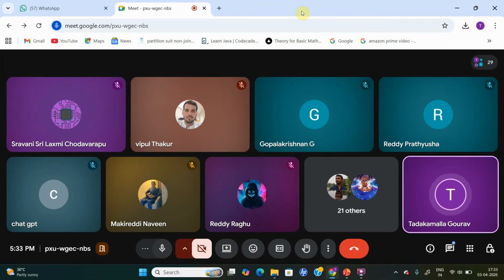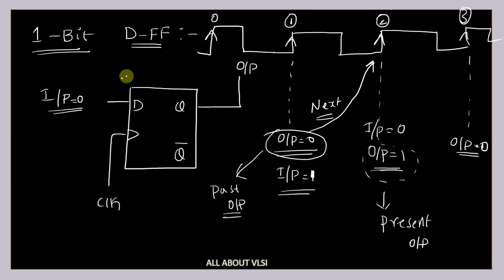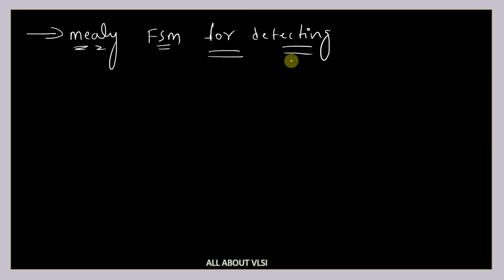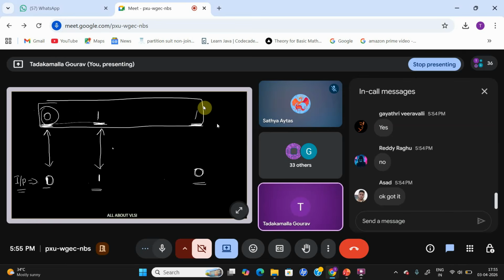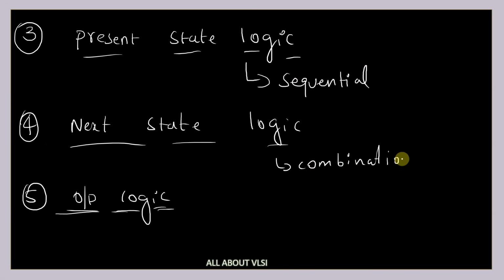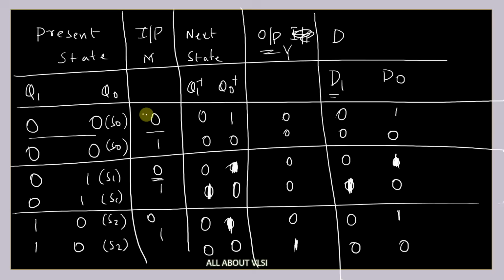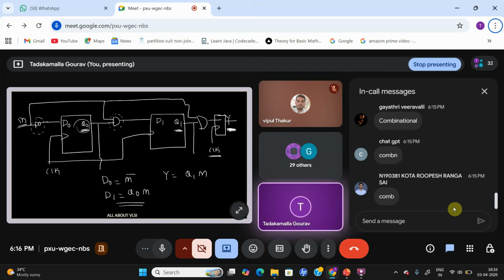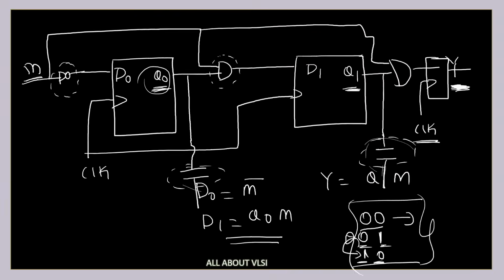FSM Design Tutorial Part 1 | Why Present State is Sequential & Next State is Combinational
In this video, we begin our Finite State Machine (FSM) Design series from the fundamentals. Understanding FSM is extremely important for digital design, Verilog coding, and FPGA development.

In Part 1, we focus on the core concepts required before writing FSM code.

📌 Topics Covered in this Video:

What is a Finite State Machine (FSM)
What is Present State (PS)
What is Next State (NS)
Why Present State is implemented using Sequential Logic
Why Next State is implemented using Combinational Logic
Difference between Mealy FSM and Moore FSM

This video builds the strong conceptual foundation required before implementing FSM in Verilog or SystemVerilog.

If you are learning Digital Design, FPGA, or VLSI Design, this series will help you understand FSM implementation step by step from basics to advanced design.

🎯 Perfect for:

FPGA beginners
Verilog learners
VLSI design students

Hashtags (30 for reach)